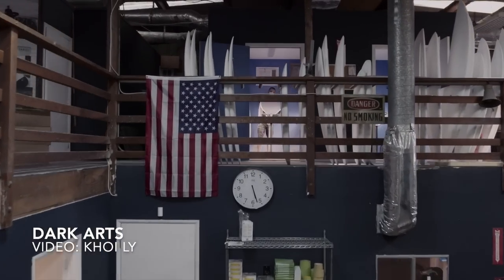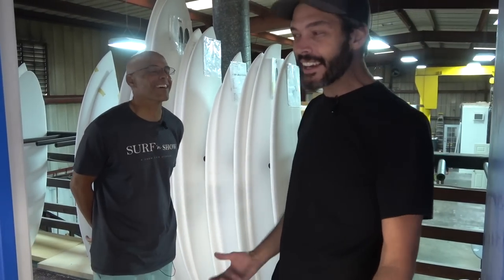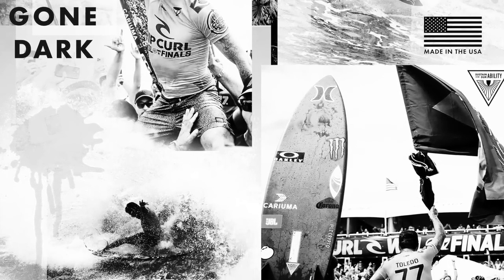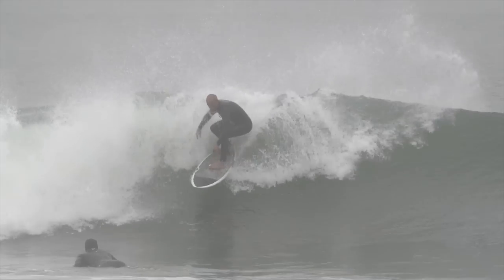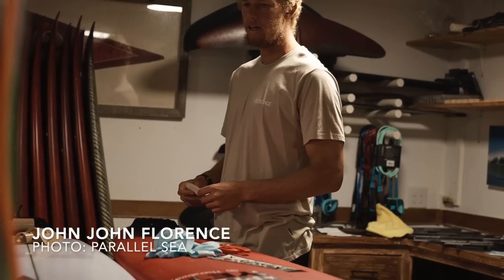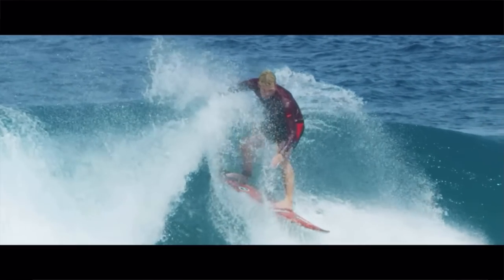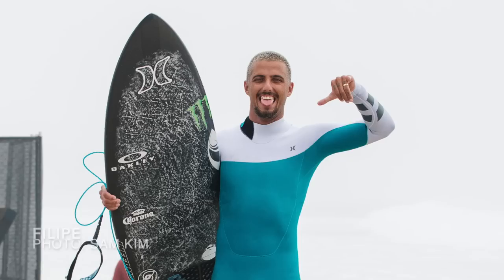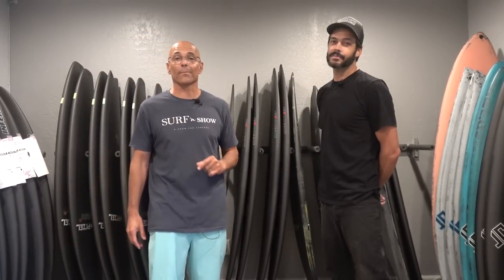Behind the Scenes Surfboard Building with "Dark Arts"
Where to Buy Boards:
Dark Arts Surfboards:

​No obligation, but these links & ads help support the site and keeps the content coming!

In this episode we head to San Diego, CA to visit the folks at Dark Arts Surfboards.